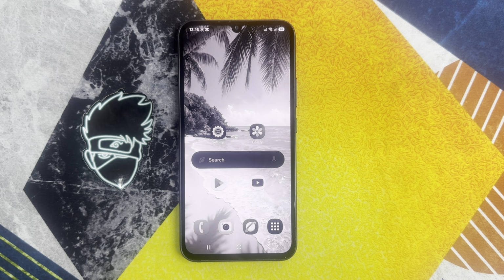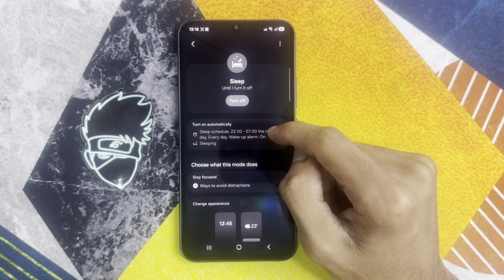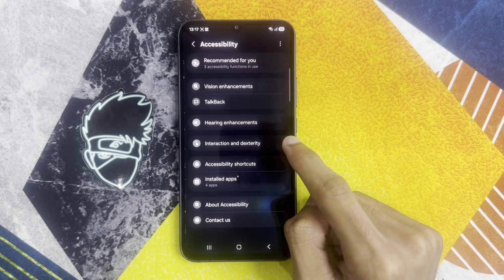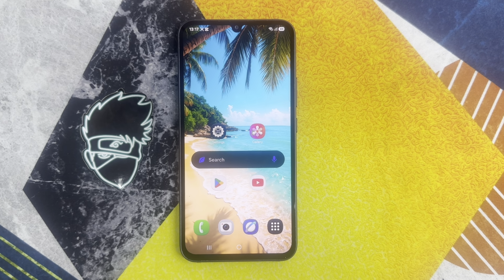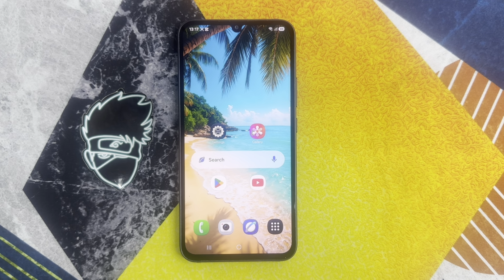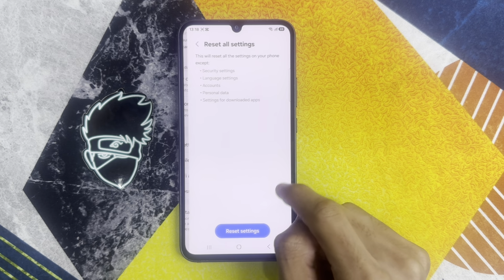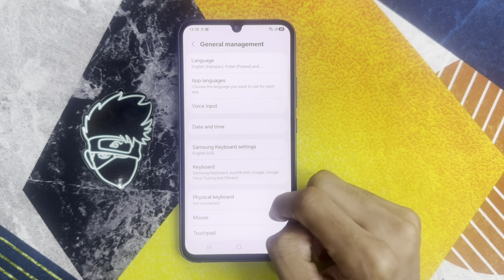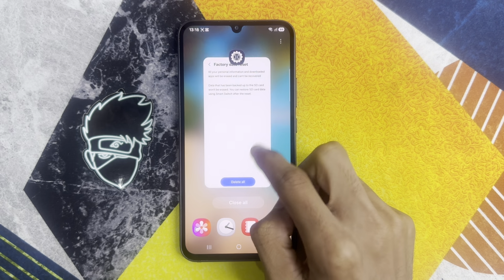How to Fix Samsung Galaxy A17 Display Black And White